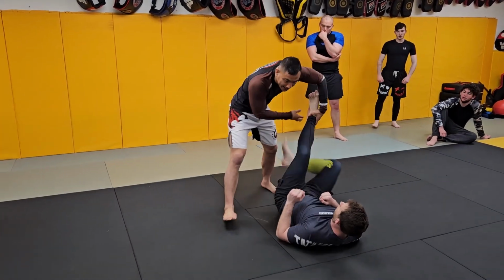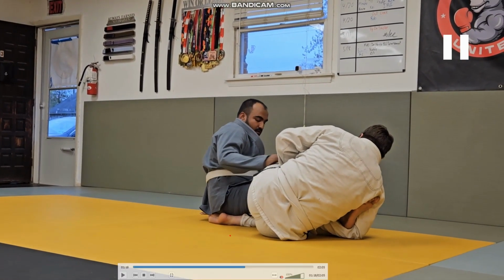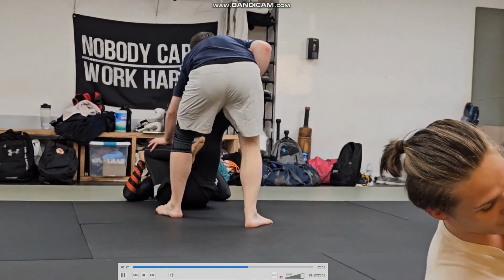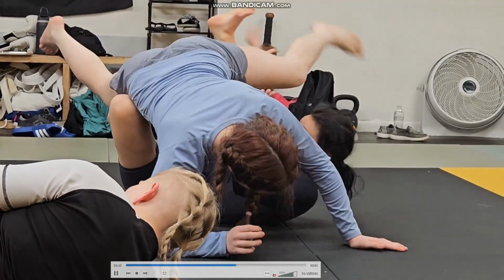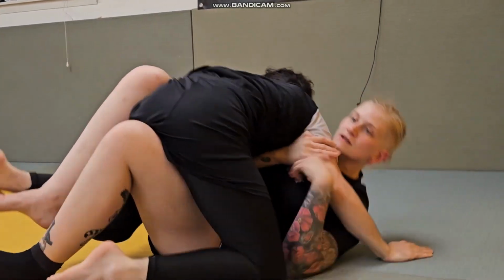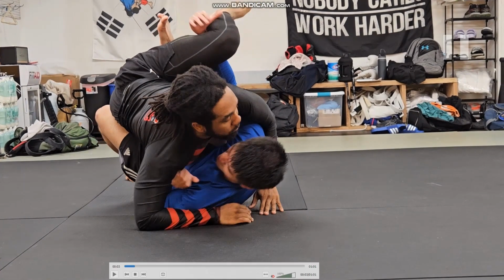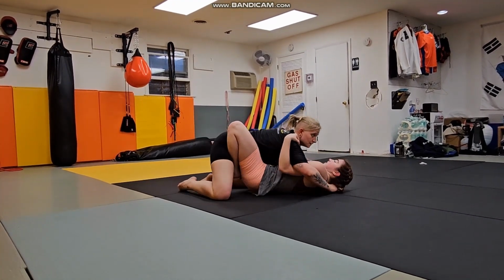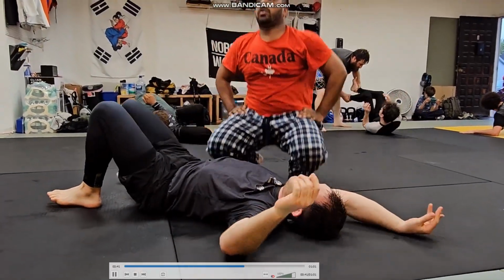Entering into Leg Entanglements and Finishing the Straight Ankle Lock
Behold, more task based games! Let's use win conditions to improve our entries from top and bottom and learn now to finish the most basic leg lock.  Fun for all ages!

00:00 Entering from the top, defining entanglement
01:46 Game 1: Pass or Entangle
20:50 Entering from the bottom (elevate, redirect, entangle)
22:42 Game 2: Sweep or Entangle
42:00 Sparring Win Conditions Explanation
43:09 Sparring Commentary